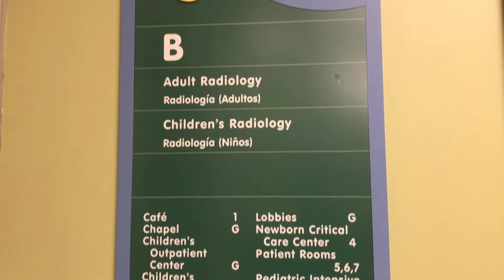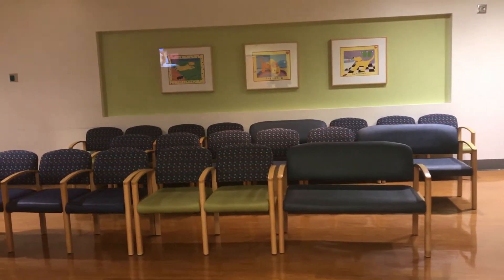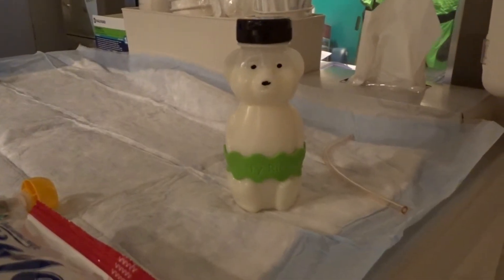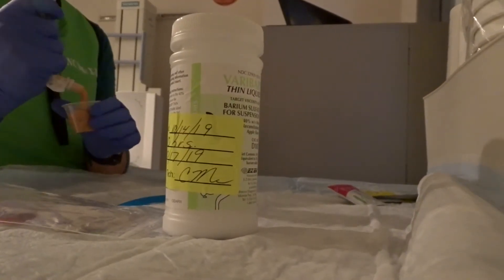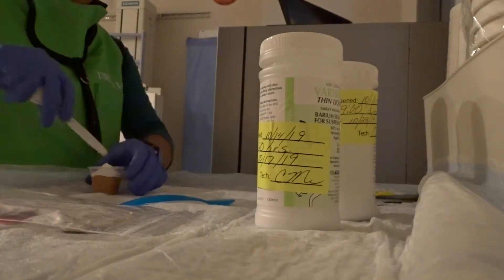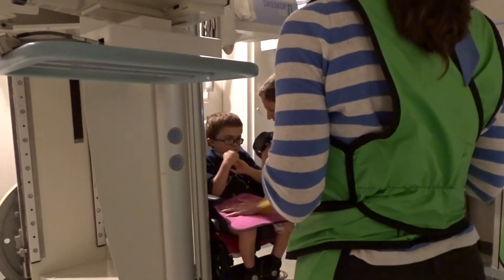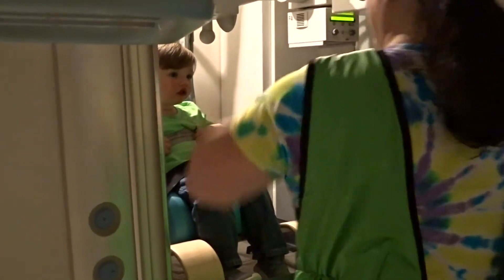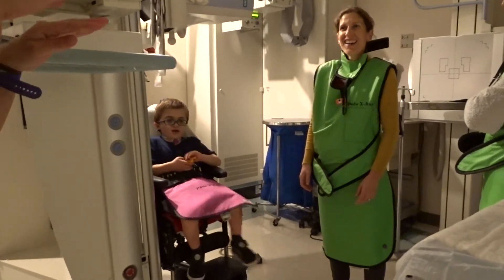UNC Childrens: Modified Swallow Study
Learn how UNC Children's Feeding Team can diagnose swelling problems with the Modified Swallow Study.